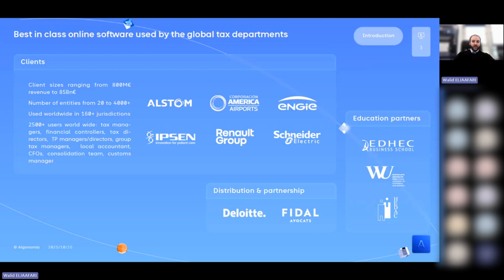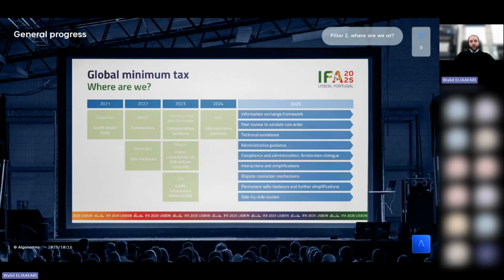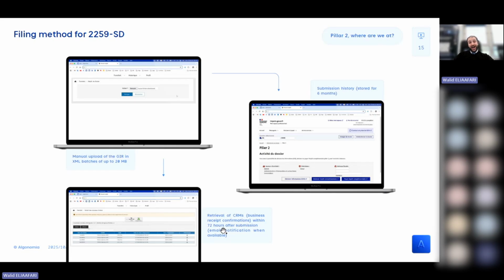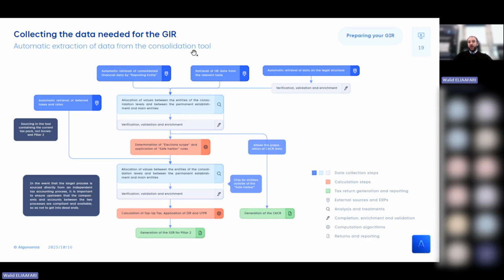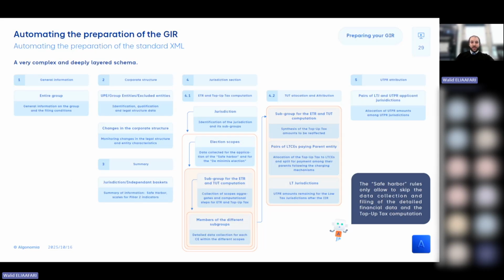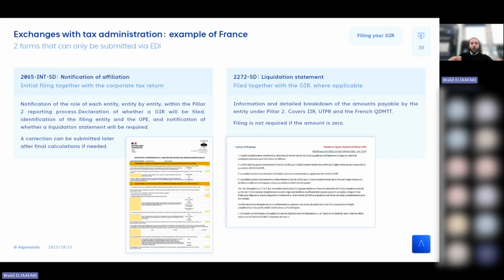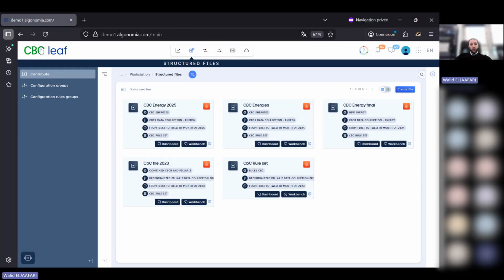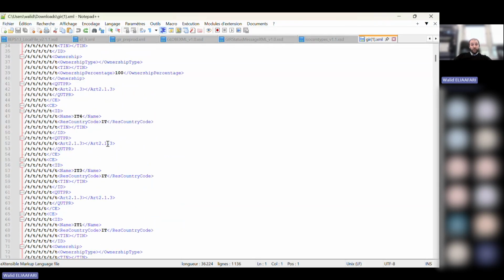Preparing and filing your GIR — webinar replay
Here is a replay of a webinar given by Walid Eljaafari about how to prepare and file the GIR for your company.